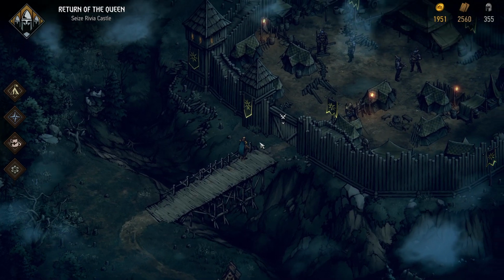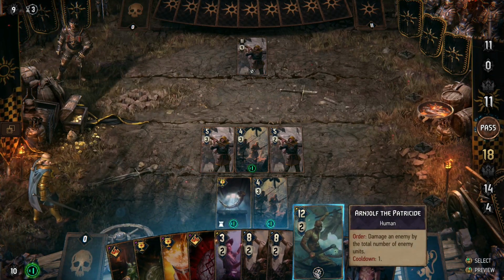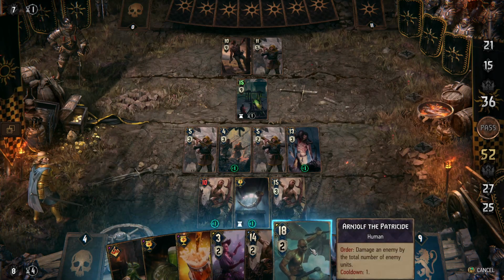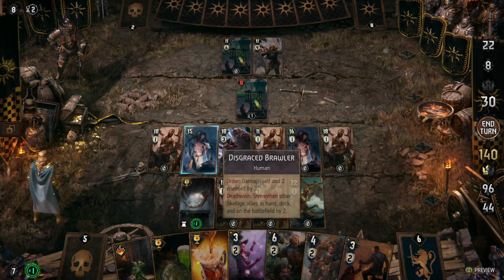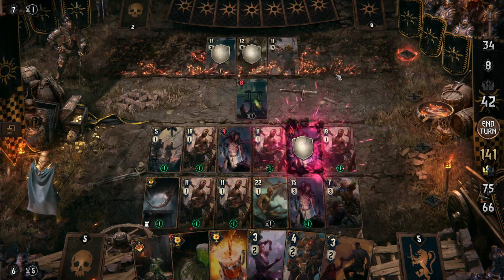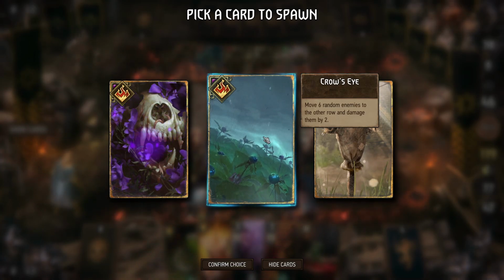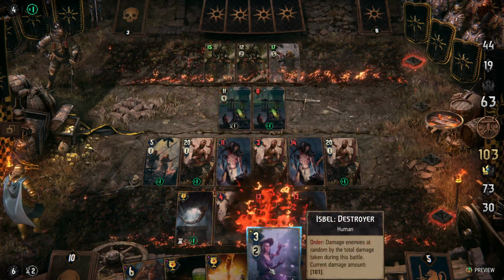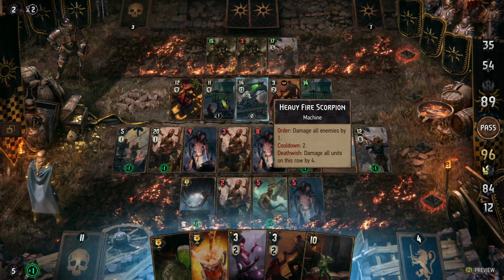WAKE UP CALL | LET'S PLAY THRONEBREAKER: THE WITCHER TALES GWENT CAMPAIGN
Thronebreaker is a campaign for the Gwent card game that takes place in the world of the Witcher. We play as Meve, Queen of Lyria and Rivia, and are tasked with deck creation, card battles, exploration, resource management, and branching dialogue options.